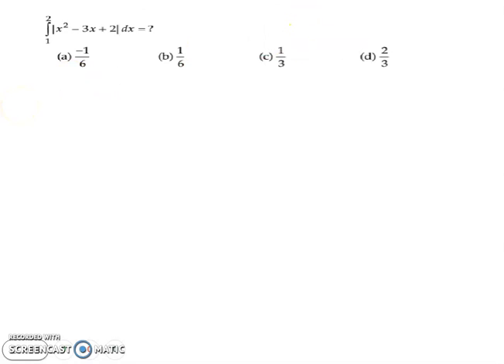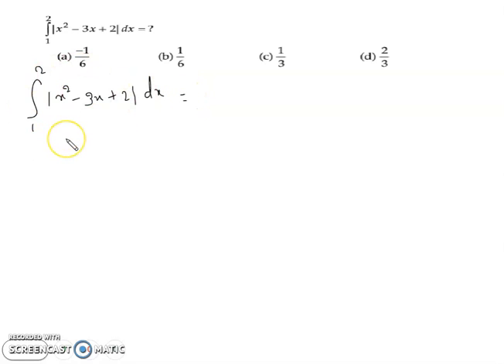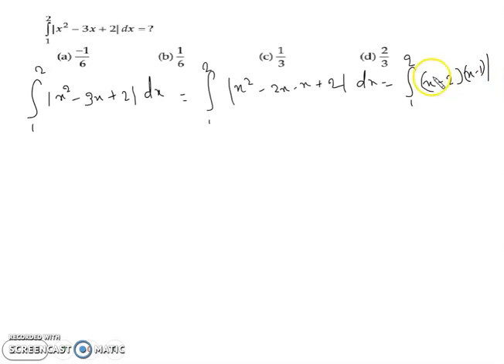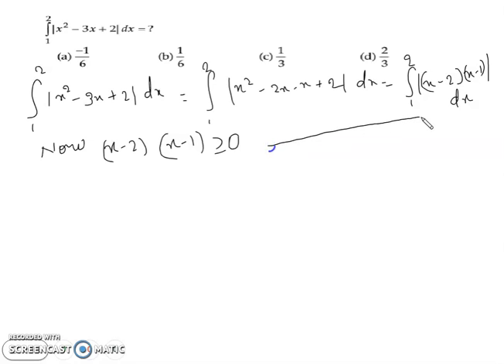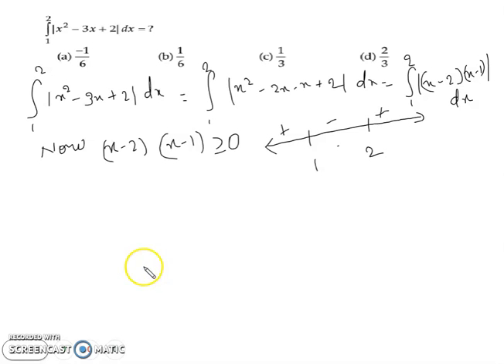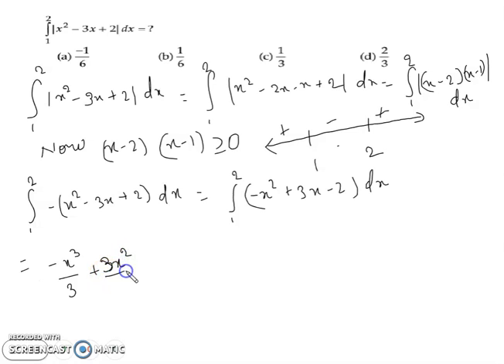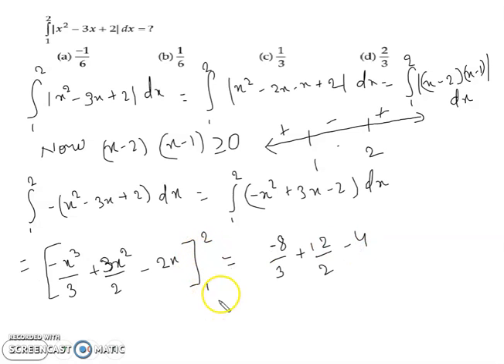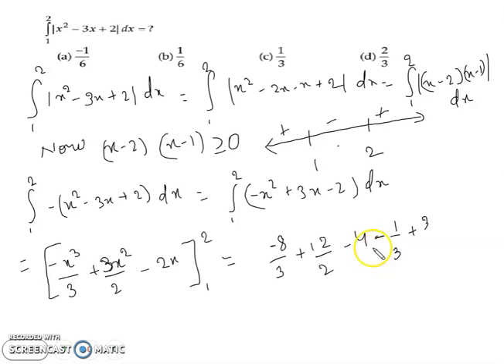IMPORTANT QUESTIONS FOR IIT JEE MAINS AND ADVANCE BY ASHISH SIR